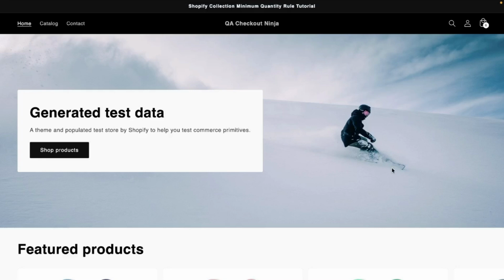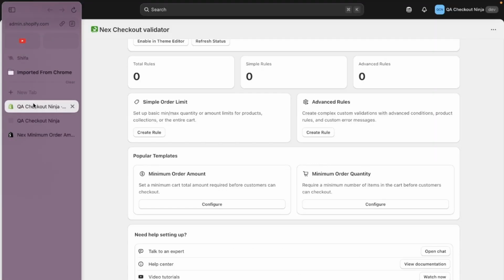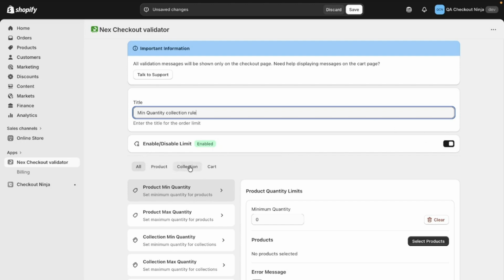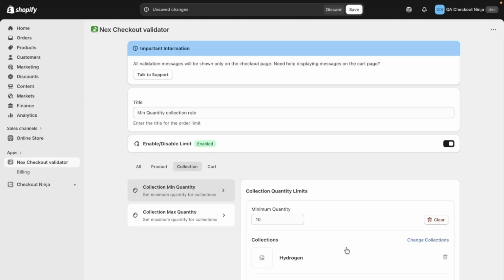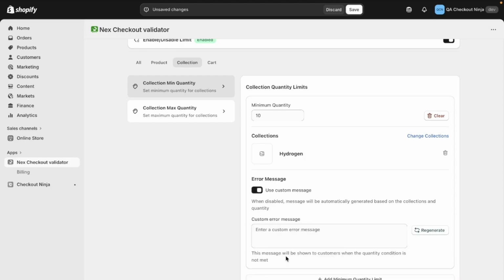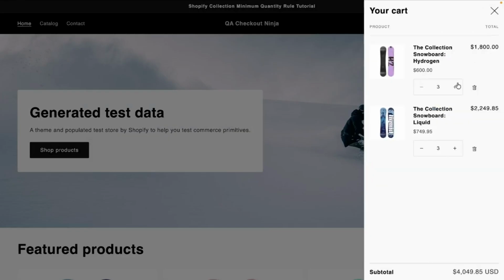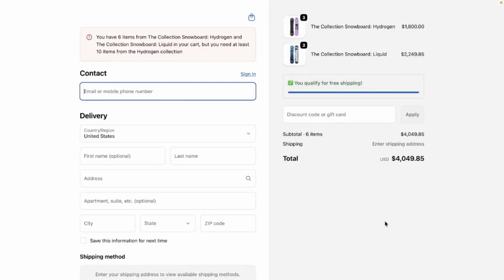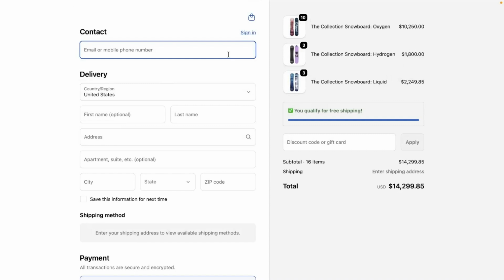Shopify Collection Minimum Quantity Rule Tutorial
Learn how to set minimum quantity rules for Shopify collections to control how customers purchase products across a group.

Collection-level minimum quantity rules help you:

Enforce bulk buying across multiple products
Increase average order value (AOV)
Apply one rule to an entire collection
Manage wholesale or high-cost product groups

Shopify ShopifyTutorial ShopifyTips Collection Minimum Quantity#ShopifyMOQ#ShopifyQuantityRules#ShopifyCheckout#ShopifyPlus#WholesaleShopify#EcommerceTips#EcommerceBusiness#ShopifyHowTo#EcomStoreTips

🔗 Try Nex Checkout Validator MOQ app :-